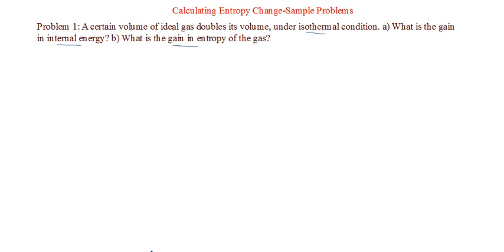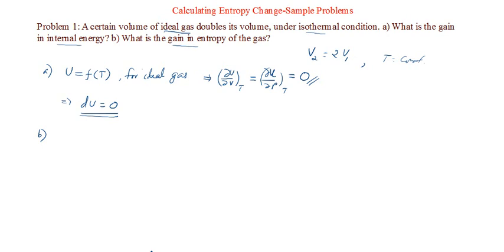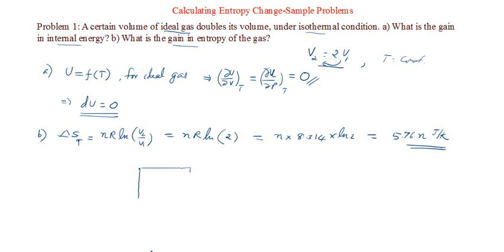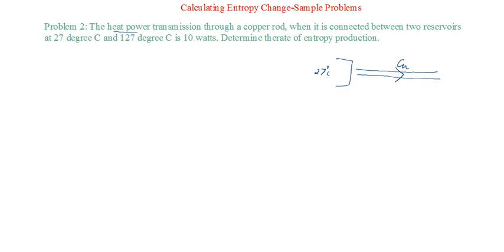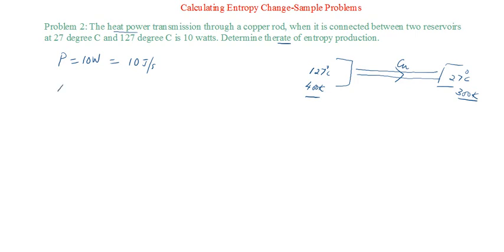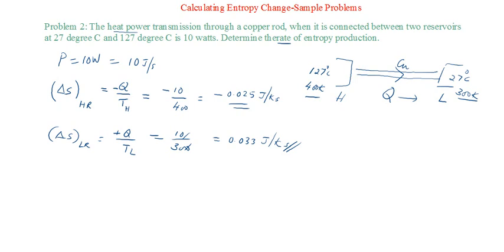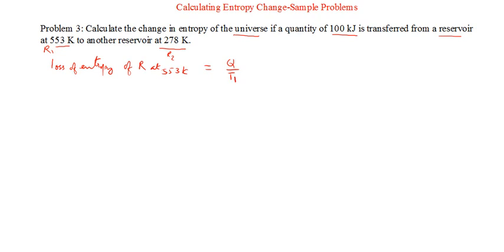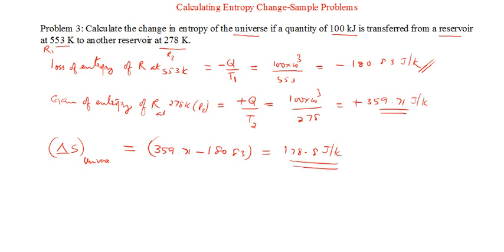Entropy Sample Problems I